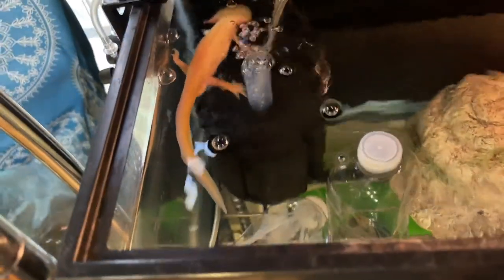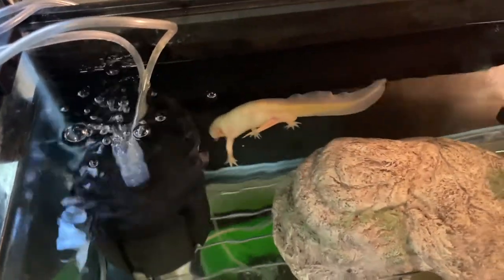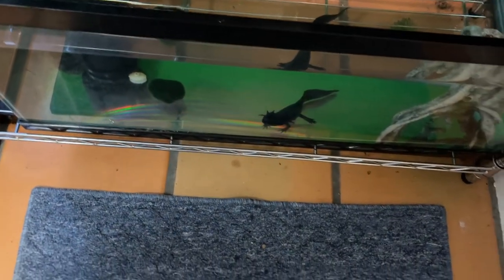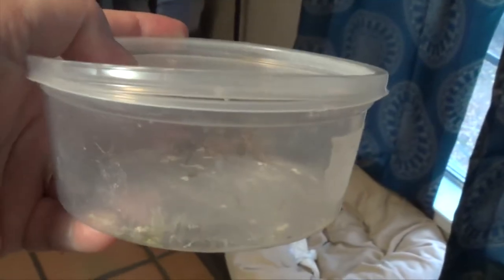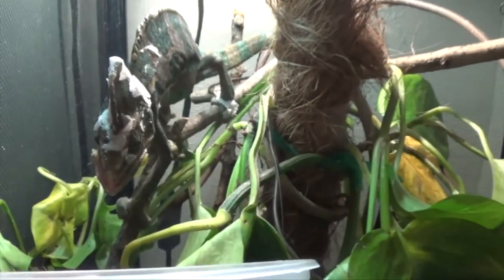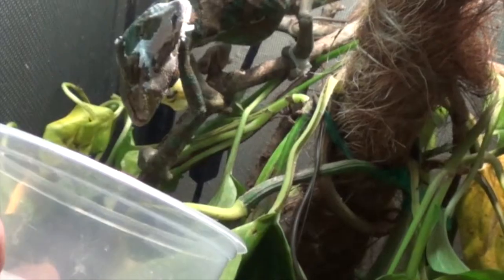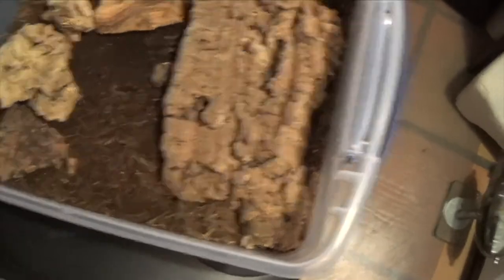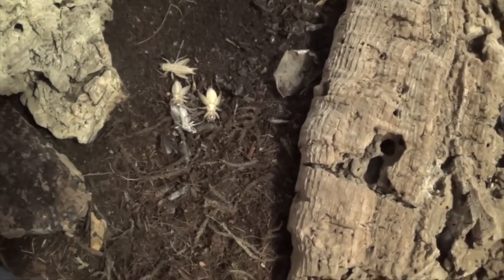Whats up with my axolotl's gills!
It has been a super busy few weeks.  Plus I have been sick.  So, things have been slow to upload on the channel.  I did post a short video and got some comments about Bean's gills which I will address in this video.  Also we do some cleaning and feeding which yall seem to enjoy!